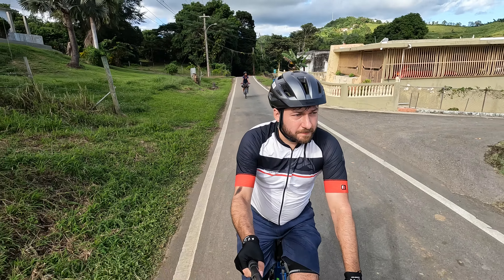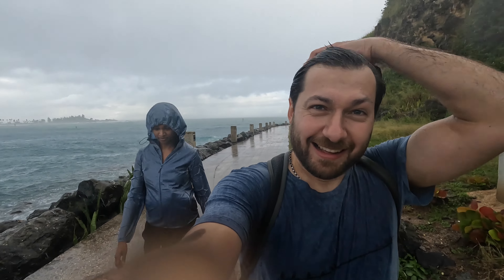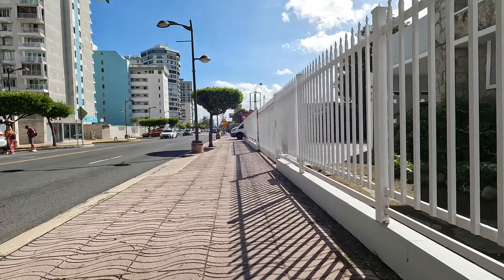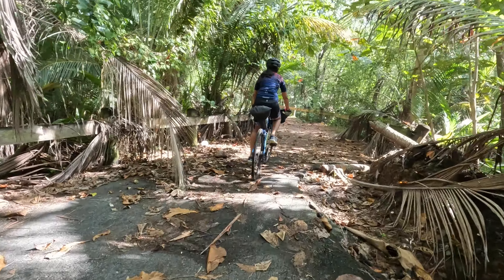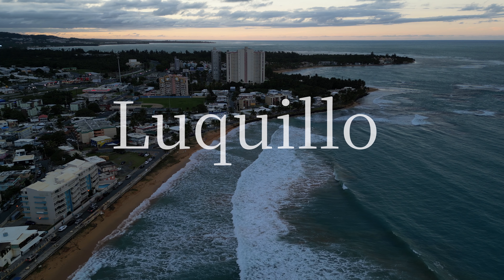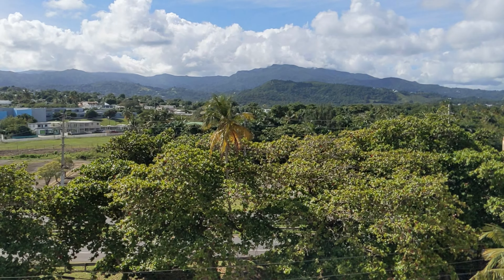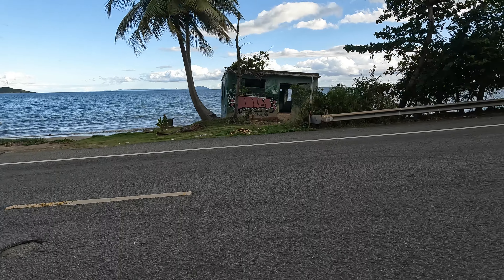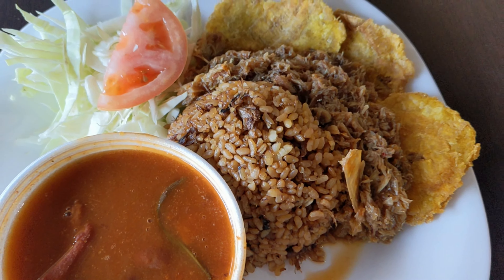Puerto Rico bicycle tour (San Juan, Luquillo, Fajardo, Punta Santiago)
Sushita and I rode through part of northeastern Puerto Rico.  We stopped in Luquillo, Fajardo and Punta Santiago amongst other places.  This video is about what its like traveling and biking in PR.

0:00 Intro
1:08 Exploring San Juan
3:25 Riding out of San Juan & Piñones
4:44 Luquillo & El Yunque
7:36 Fajardo & las Cabezas de San Juan
11:02 Naguabo, Punta Santiago & Humacao Preserve
12:56 Riding in San Juan
14:01 Conclusion